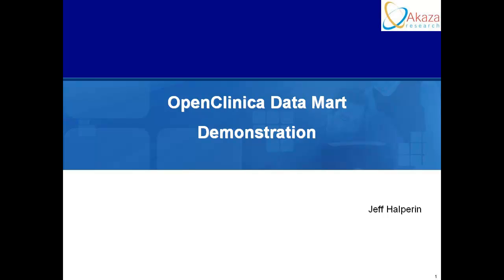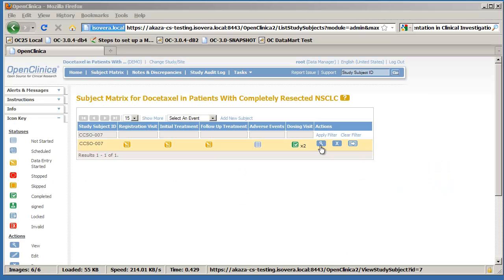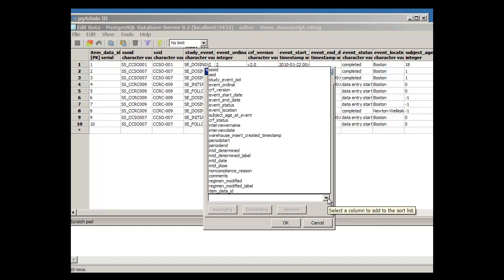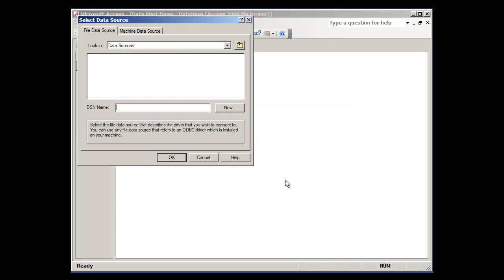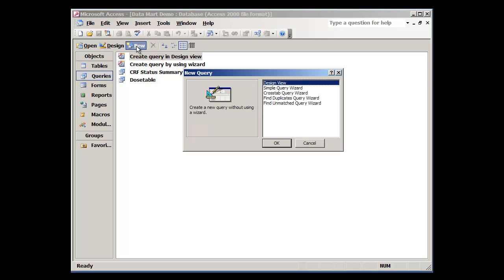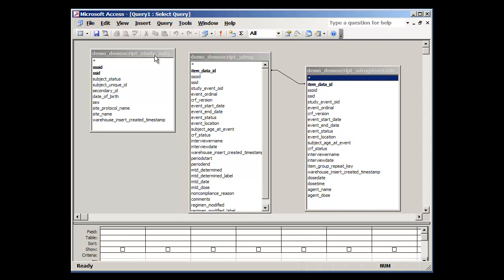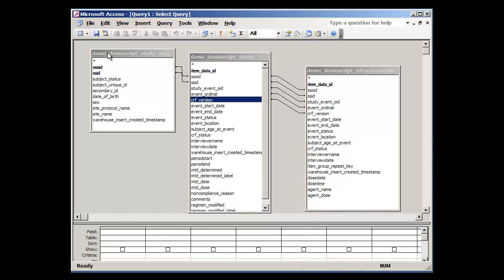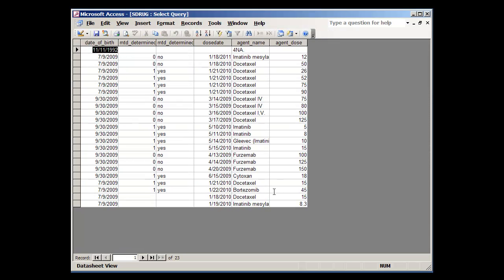OpenClinica Data Mart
The Open Clinica Data Mart, available with OpenClinica Enterprise edition, makes it easy to report clinical trial results in your OpenClinica system.